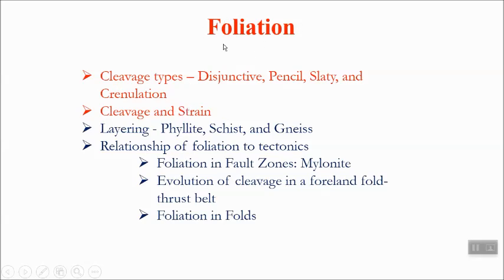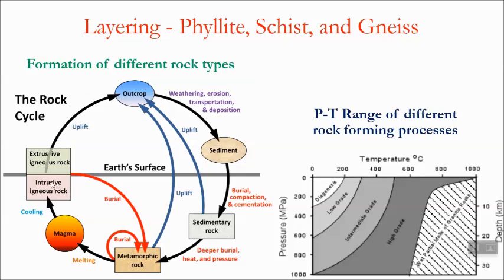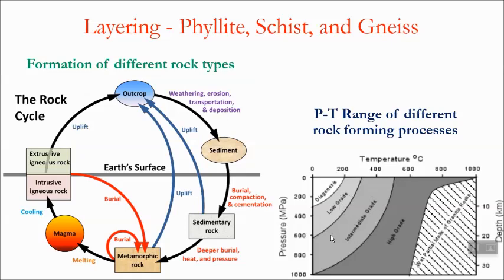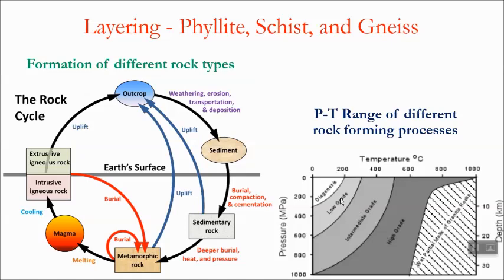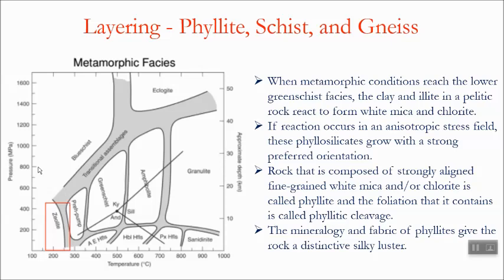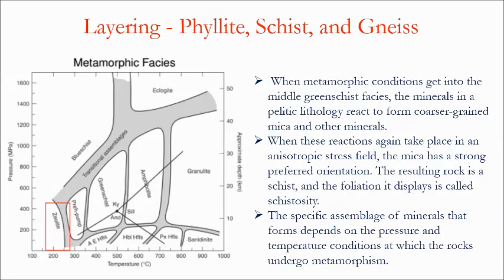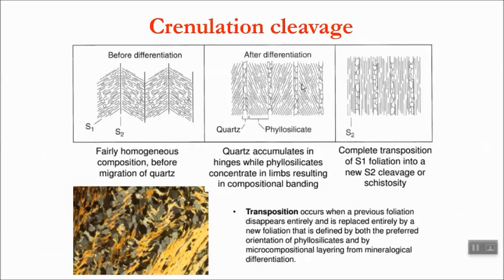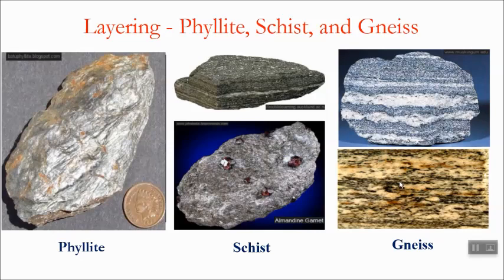Foliation Lineation Geology Part 2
B Sc 2nd semester Geology CBCS